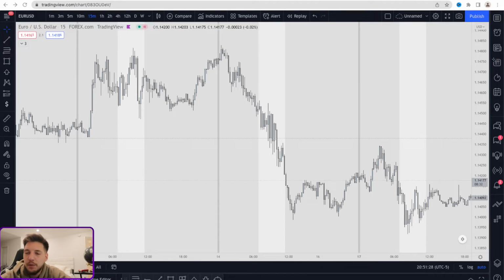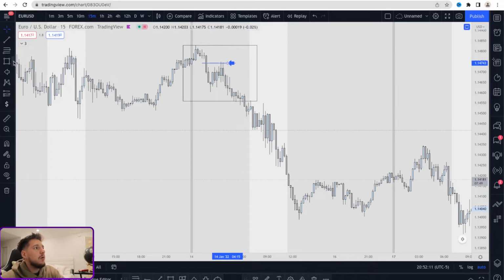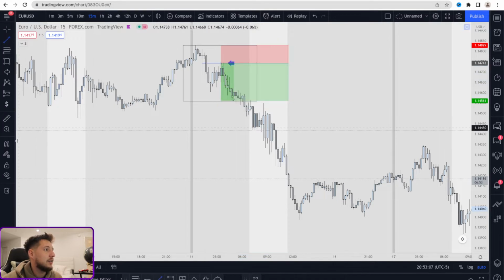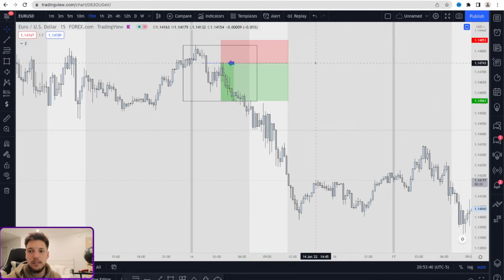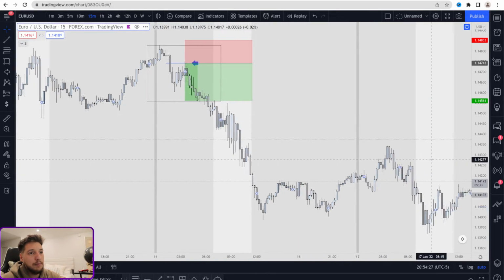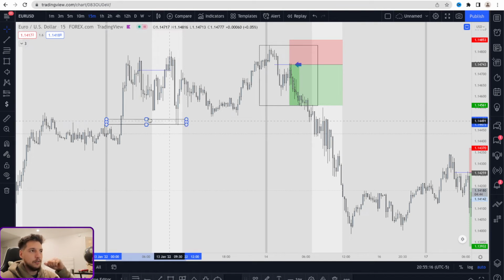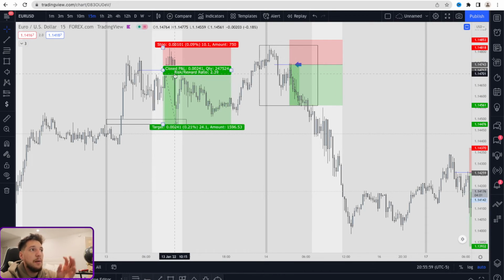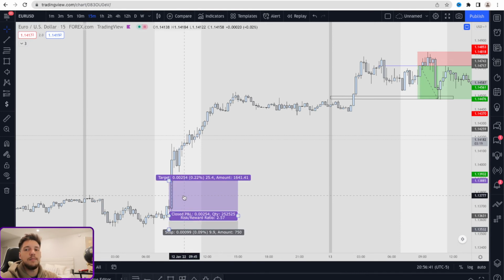How To Avoid Hitting Stop Loss| Institutional Trading